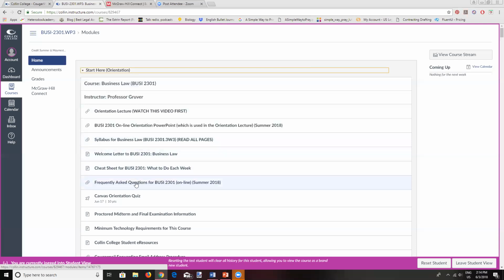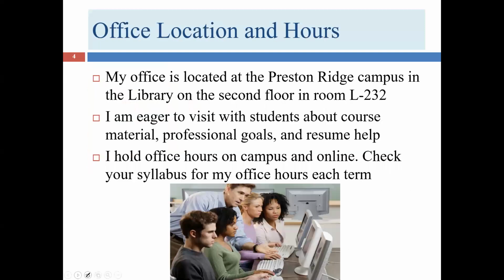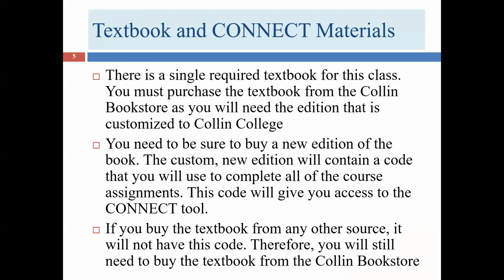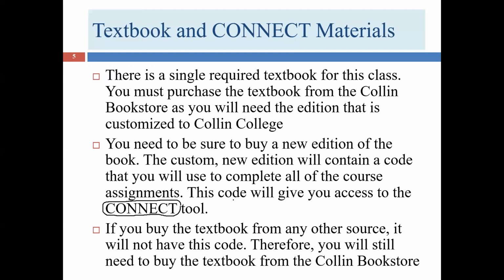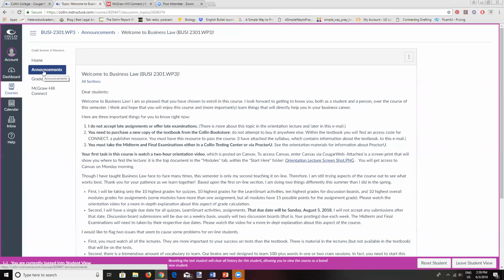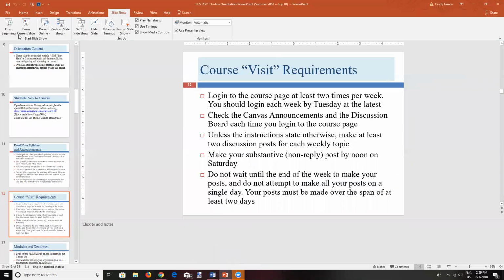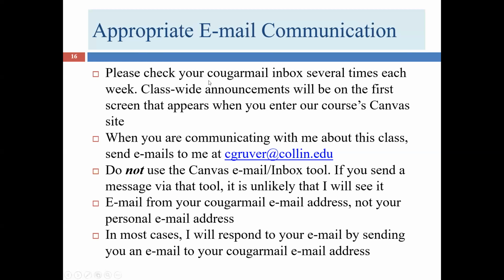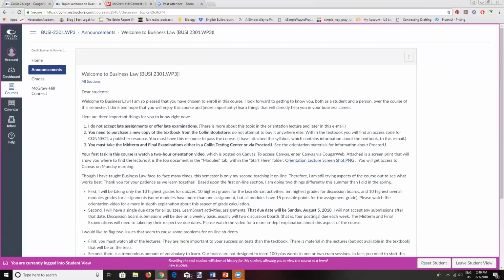Orientation Lecture for BUSI 2301 (On Line) (Created Summer 2018)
Orientation Lecture BUSI 2301 (On Line) (Summer 2018) (Top 10)